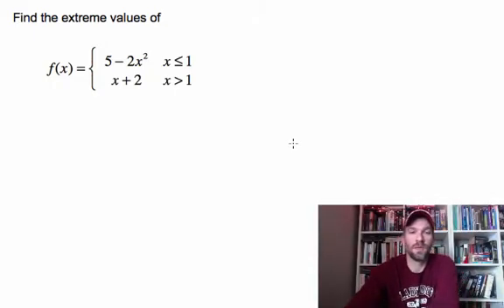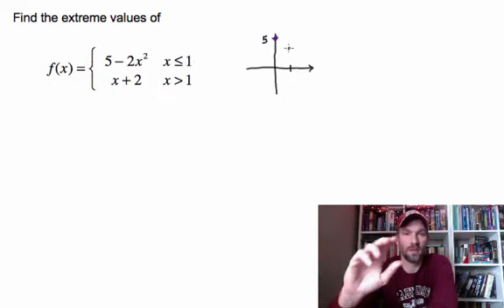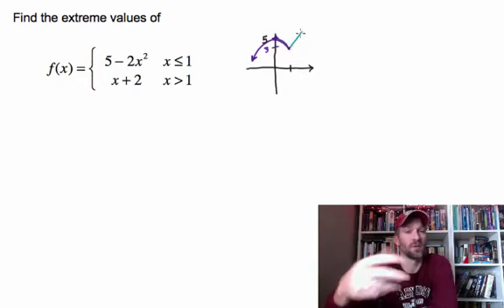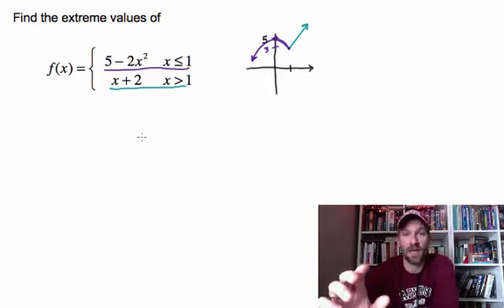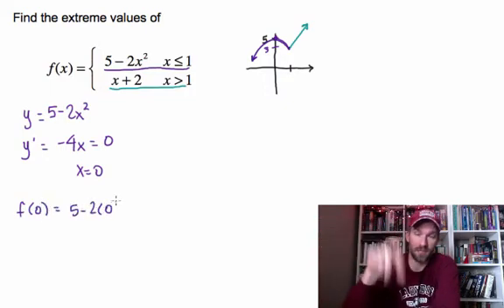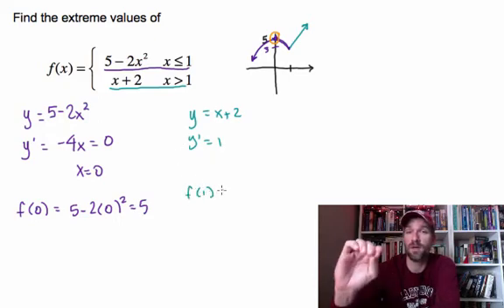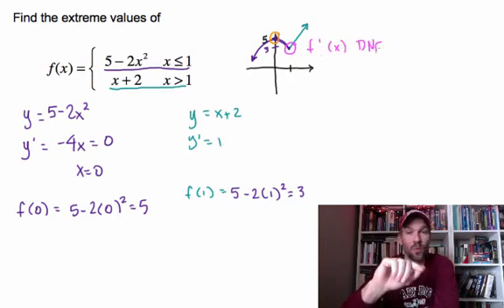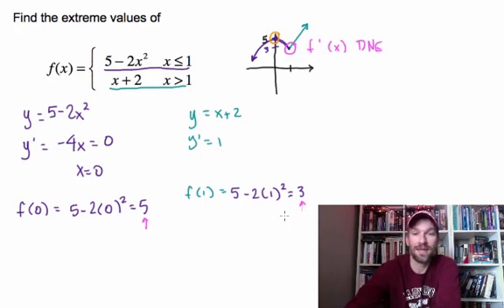Calculus - 4.1 Notes Example 7: Finding Extreme Values of a Piece-Wise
This example works through finding extreme values of a piece-wise function.